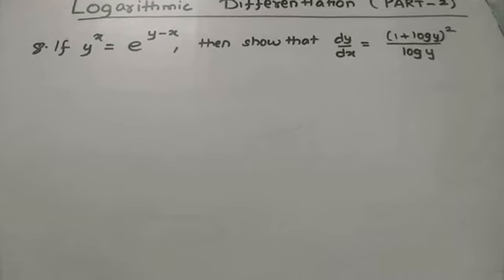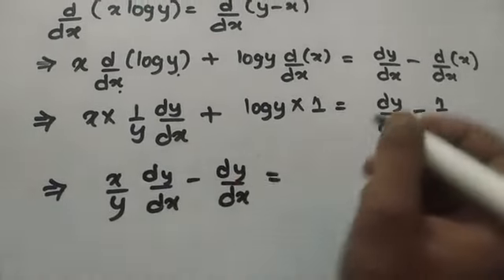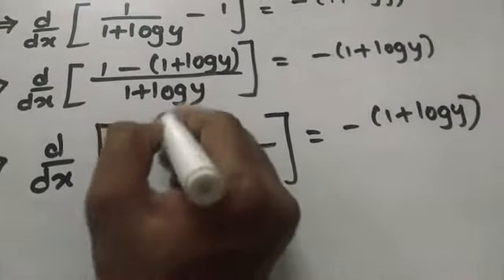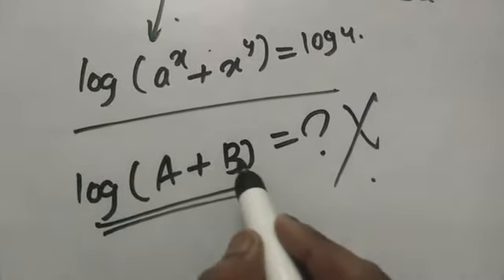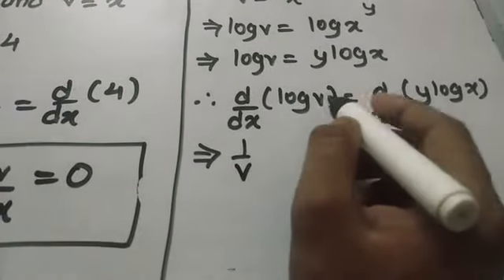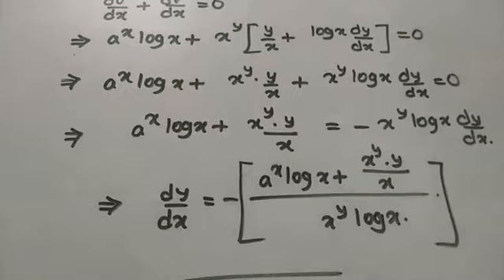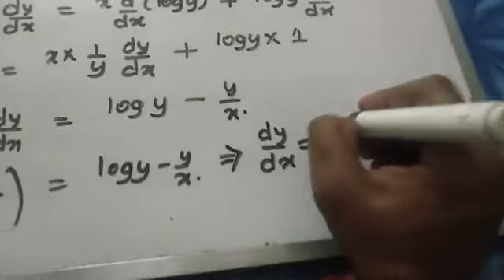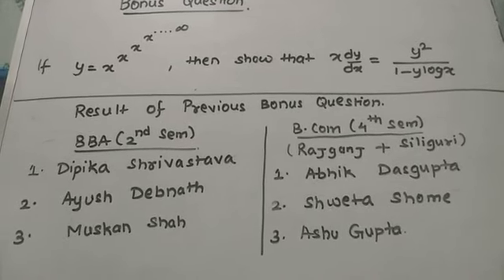Logarithmic differentiation | Part -2 | Bonus Question